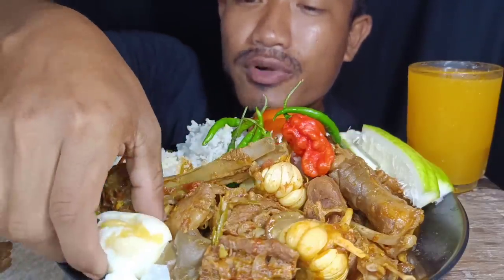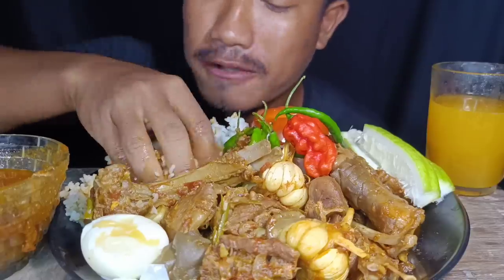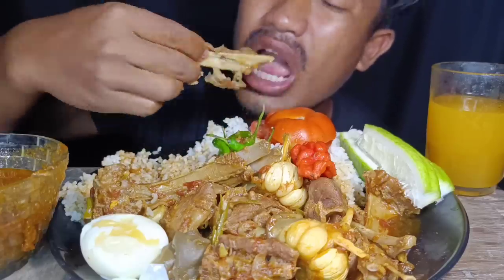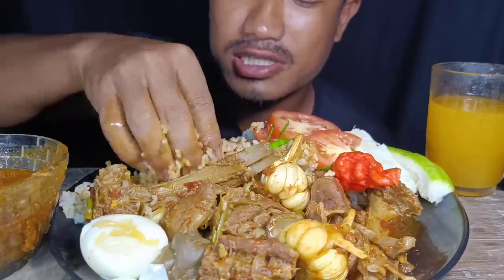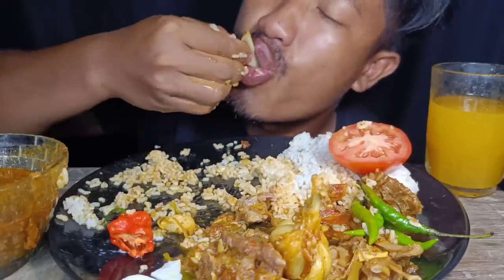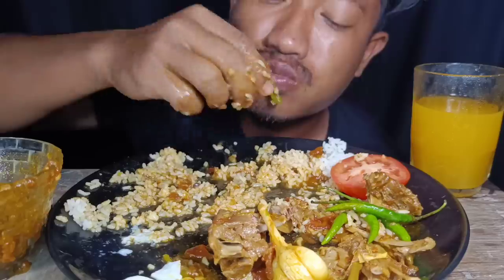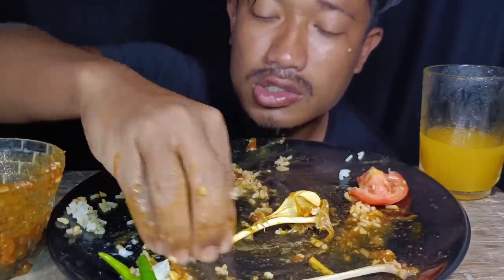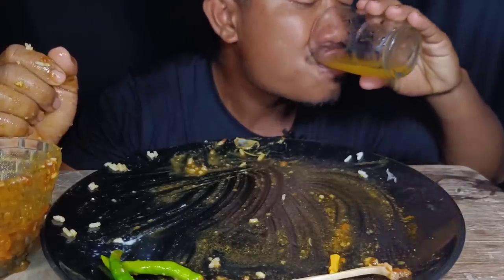Mukbang spicy melted mutton curry with spicy chillies 🌶️🌶️🥵